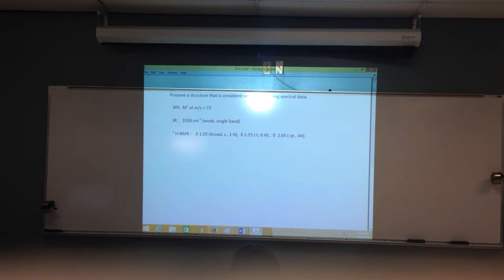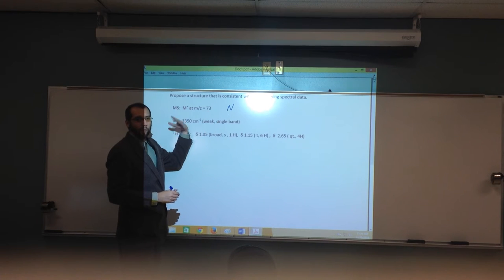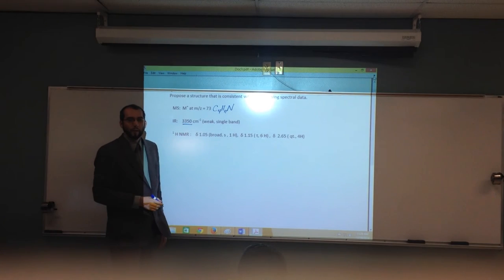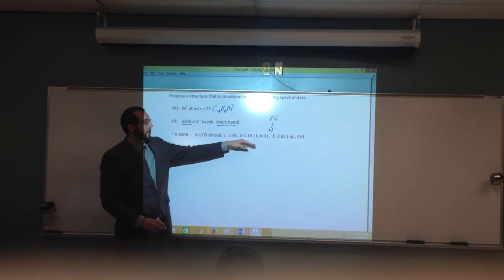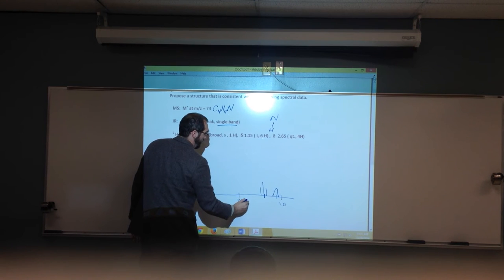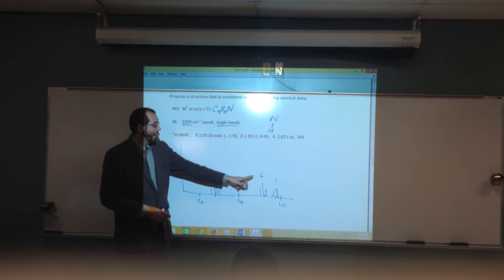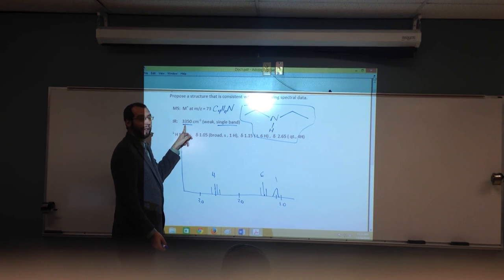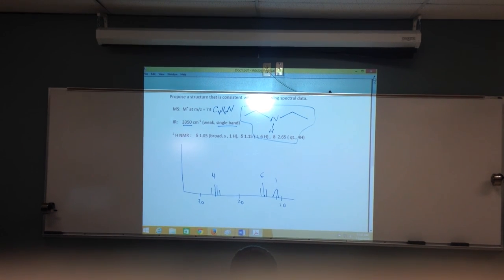2425 EP13 008 - Propose Structure From Spectral Data 057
Propose a structure that is consistent with the following spectral data:
MS: M+ at m/z = 73
IR: 3350 cm-1 (weak, single band)
1H NMR : δ 1.05 (broad, s, 1H), δ 1.15 (t, 6H), δ 2.65 (q, 4H)